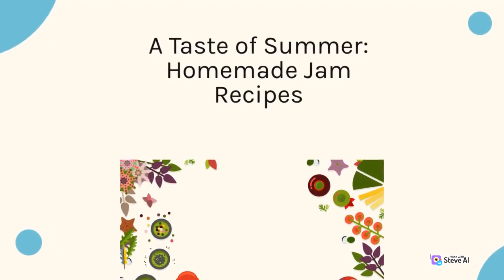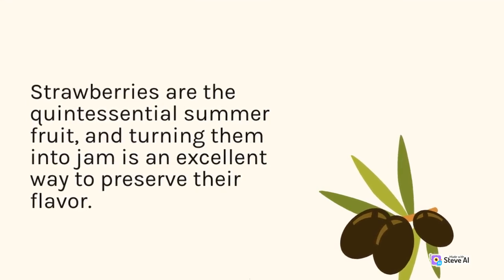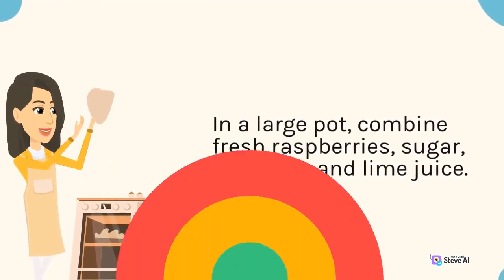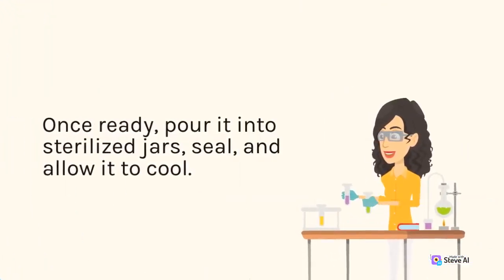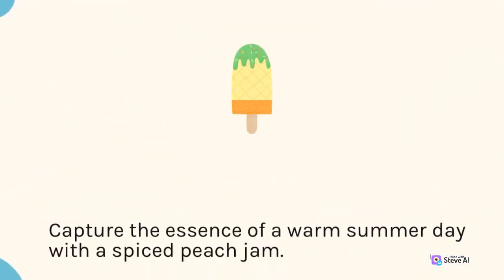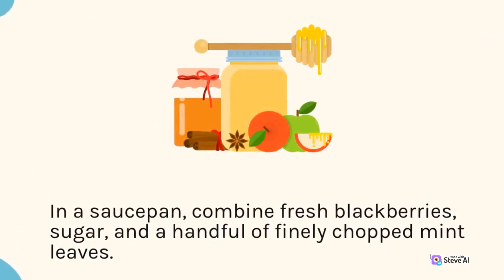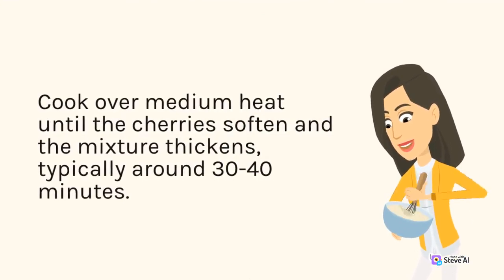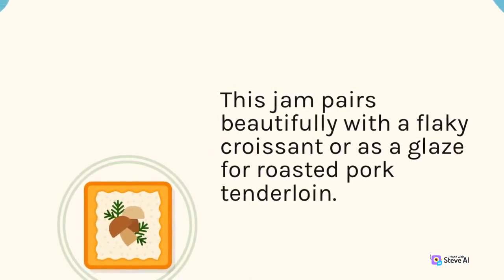Homemade Jam Recipes | The Best homemade jam recipes | A Taste of Summer | PT Special Food 12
Homemade Jam Recipes
The Best homemade jam recipes
A Taste of Summer
PT Special Food 12
From classic comfort foods to exotic international dishes, we've got it all covered. Our team of experienced chefs and food enthusiasts are passionate about sharing their knowledge and love for food with you. Let's indulge in the world of food together!